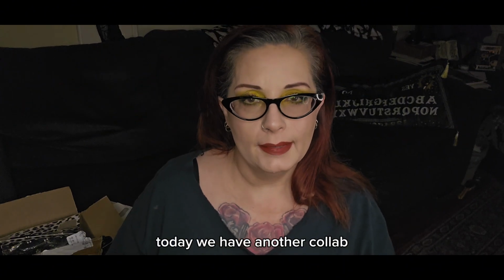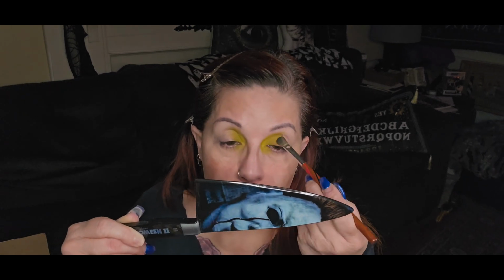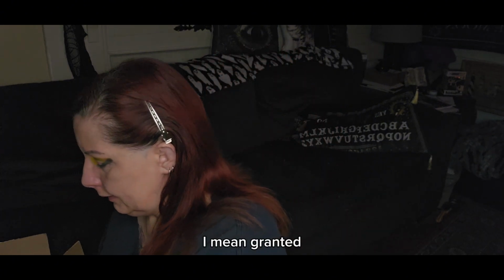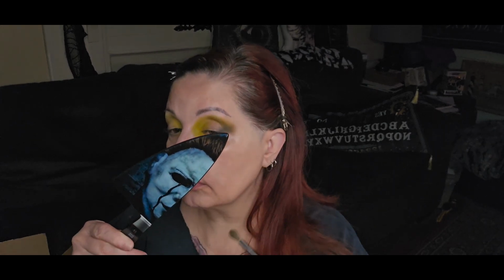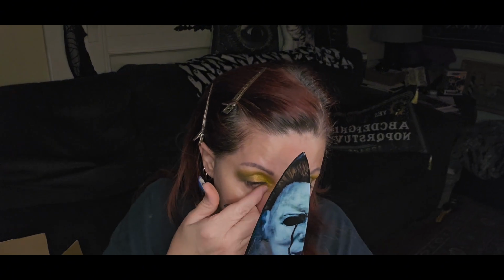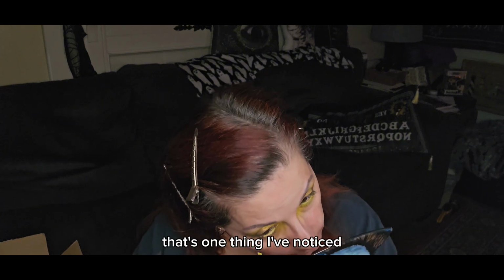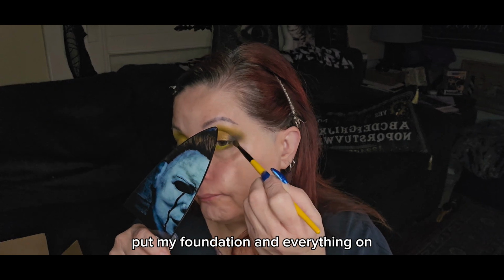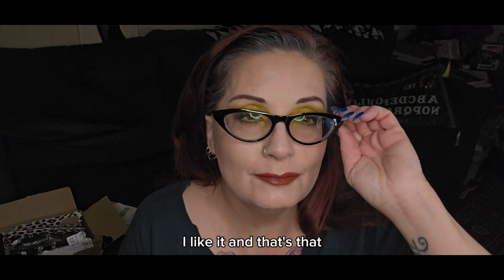Melt 420 collab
Another collab with the always amazing @AmeleaXe we are using the Melt Four Twenty palette.